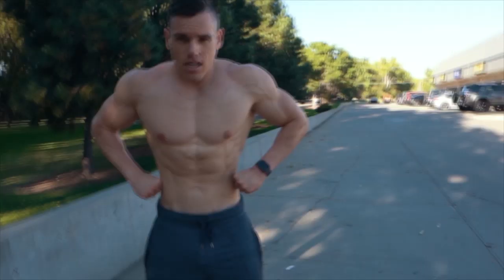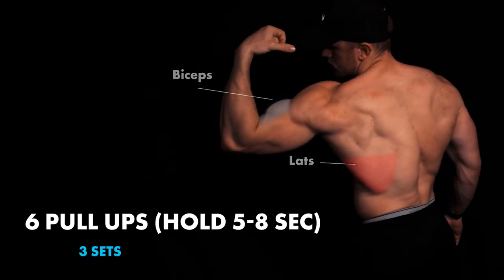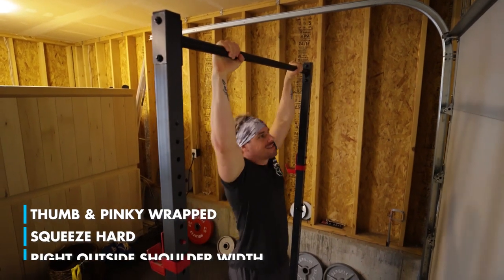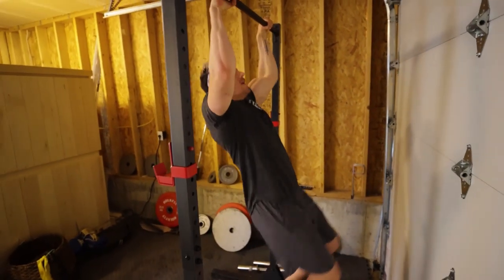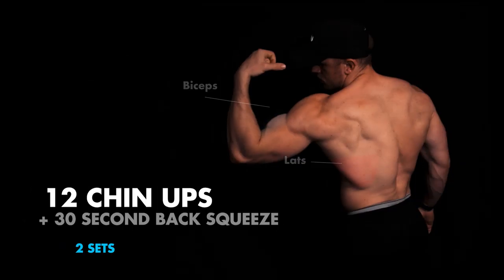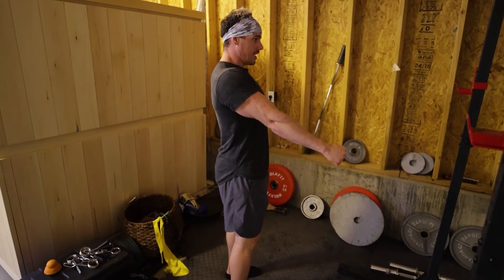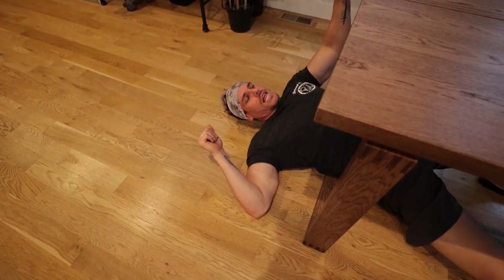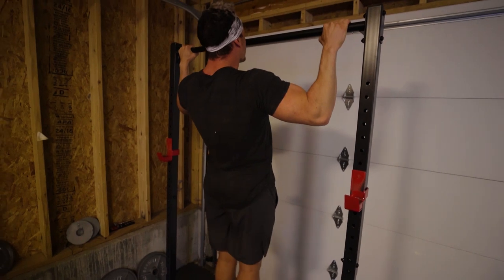BACK Workout | Step By Step | Day 28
Workout #28 of my FREE YouTube bodyweight training series called "30 for 30". Workouts will be BELOW so that you don't have to write down the workouts!

Pick up your pre workout here!

5/1: Back

3 Sets: 6 Pull Ups (Hold 5-8 Sec. Each Rep)

2 Sets: 8 Front Lever Rows (Tucked) (Entire Back)) + 12 Ground Push Aways

2 Sets: 12 Chin Ups + 30 Second Back Squeeze

6 Sets: 10 Inverted Rows (Hold 5-8 Sec. Each Rep)

2 Sets: AMRAP Wide Grip Pull Ups